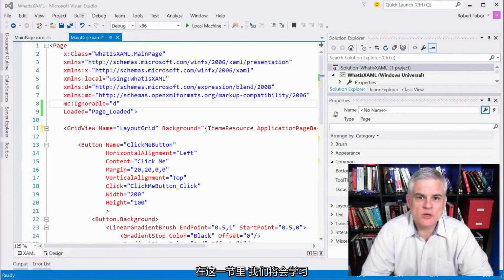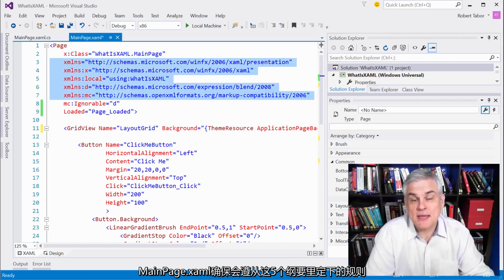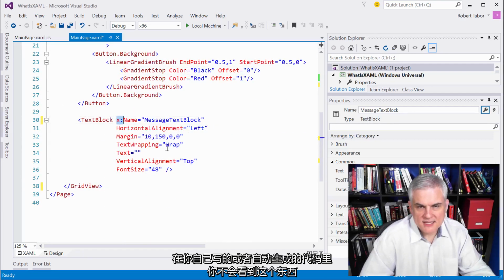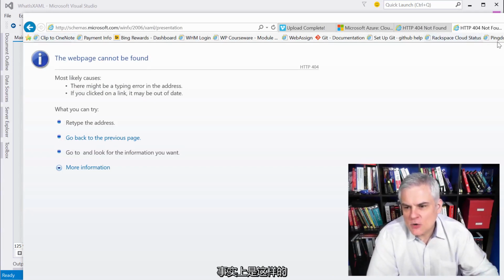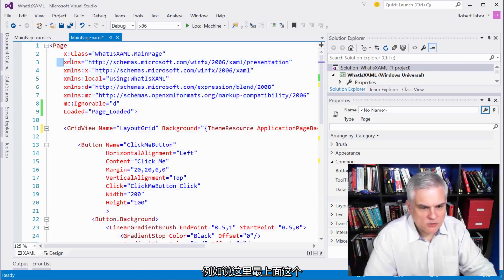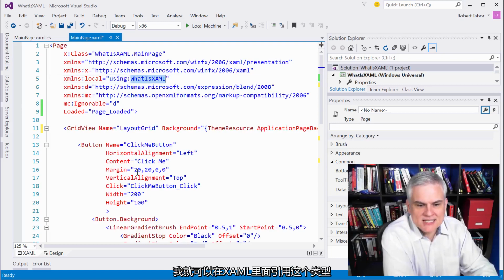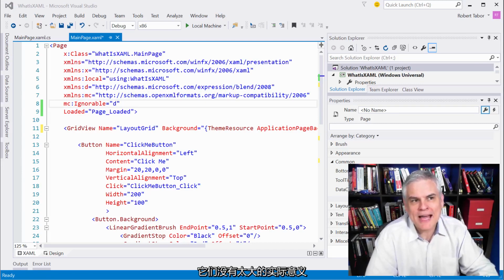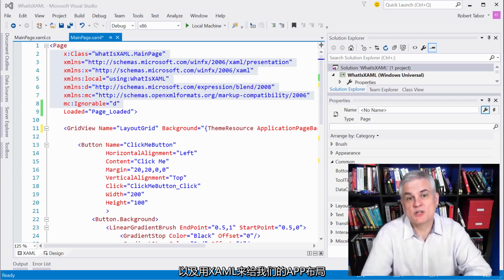UWP 开发入门教程合集7